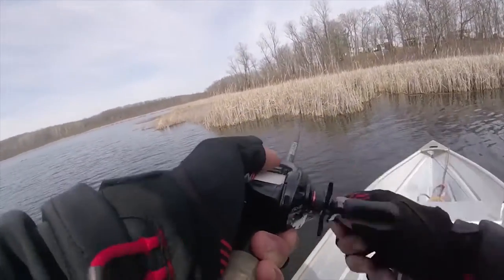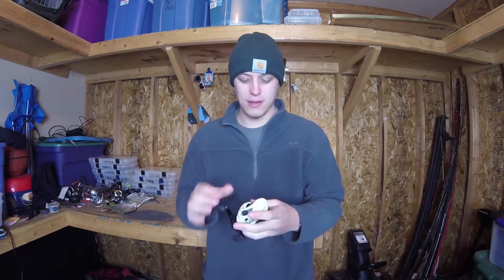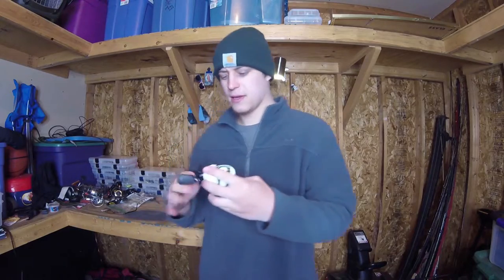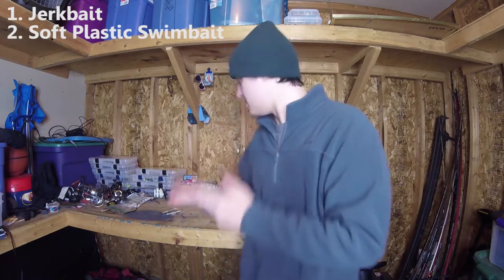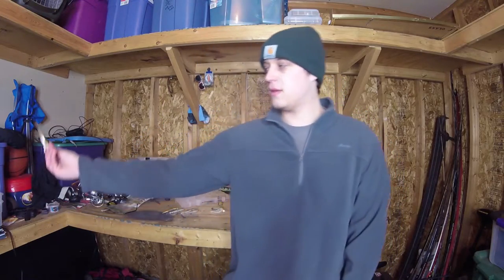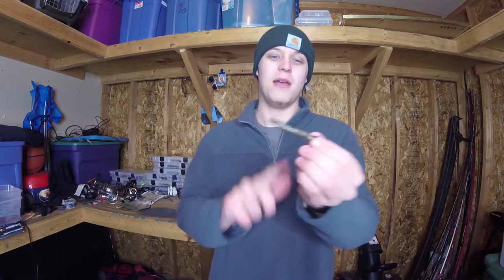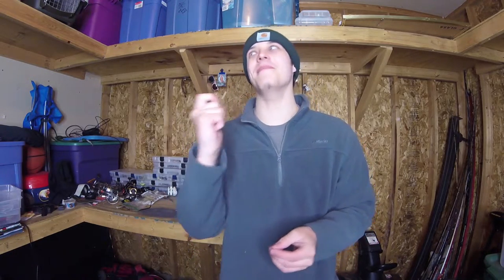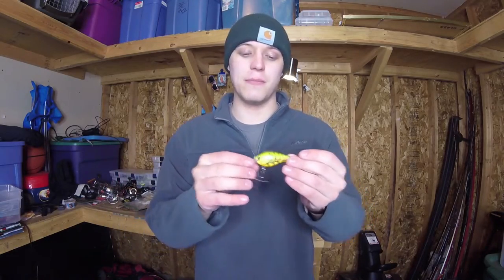TOP 9 SPRING BASS BAITS!--Tips and Tricks Ep. 1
BOOK A GUIDE TRIP!

Apologies about the loud music for the last 2 minutes or so of the video, not sure what happened there... Hope y'all enjoyed this tips video.
--Kels

Facebook: Wisconsin Fishing and Outdoors